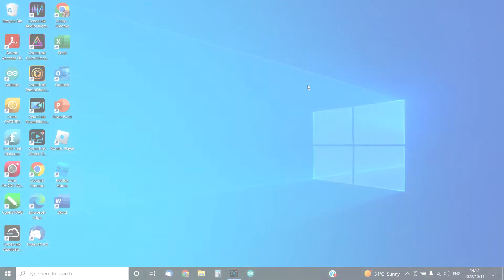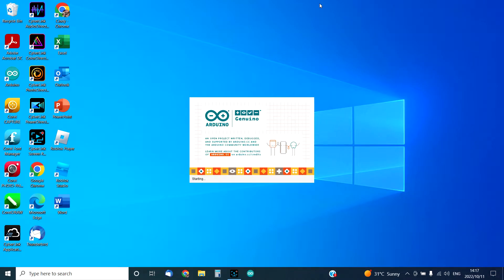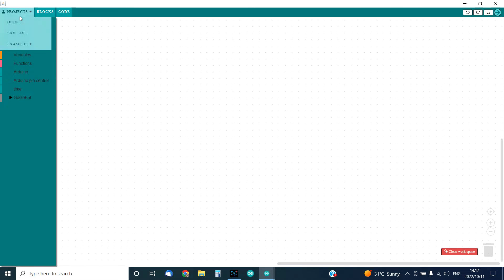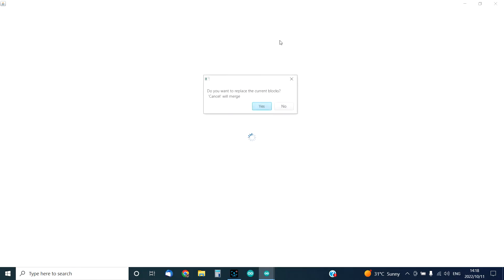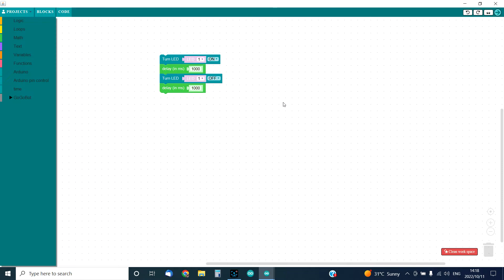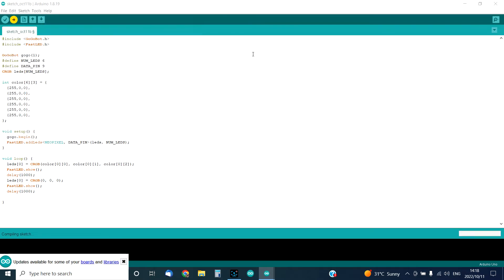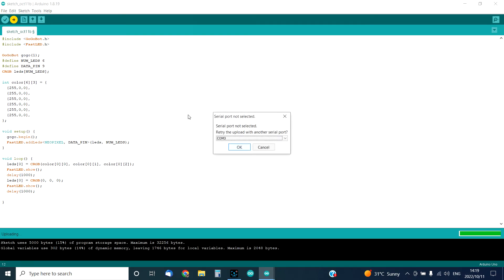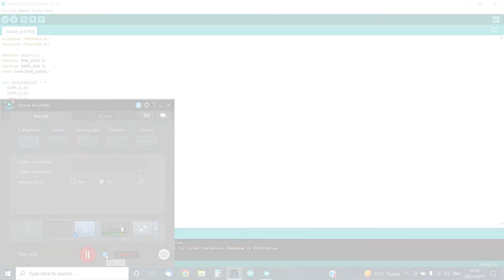GoGoBot Educational Robot Software Blockly@rduino